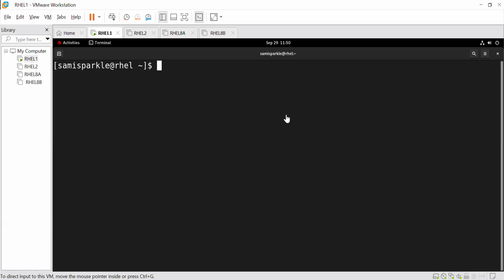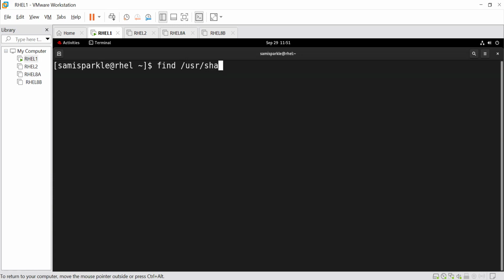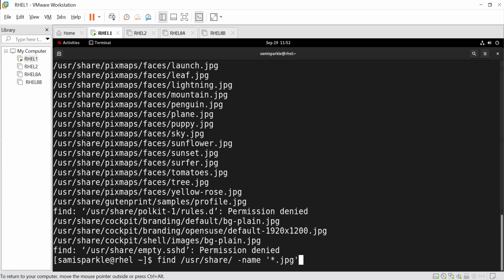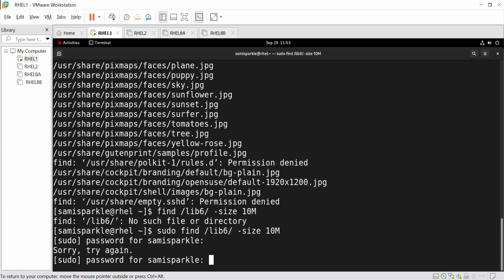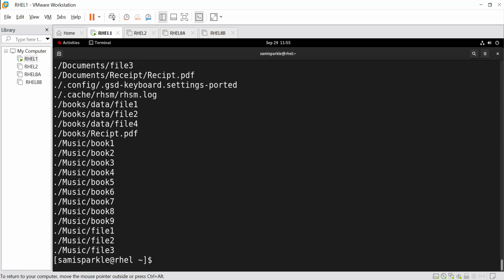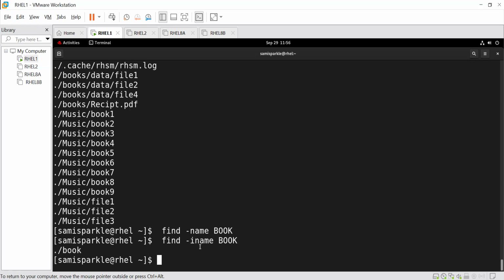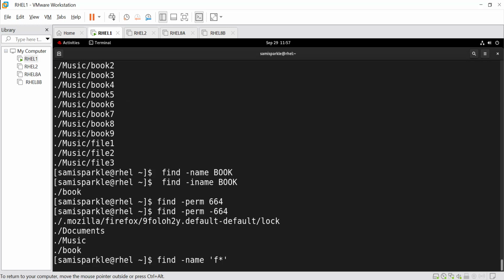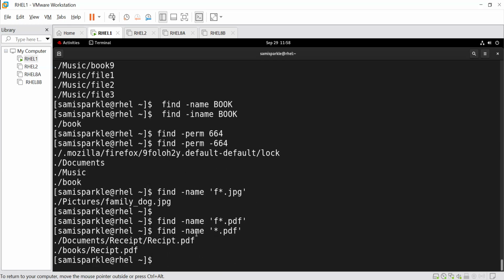Linux Search Commands Explained | Find Any File in Seconds 🚀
🔍 How to Search Files and Directories in Linux (Step-by-Step Tutorial)

Struggling to find files or directories in Linux? 🤔 In this video, I’ll show you the essential Linux search commands you need to know to quickly locate any file or folder on your system.

✨ What you’ll learn in this tutorial:
✅ How to use find command in Linux
✅ Searching by filename, type, and size
✅ How to use locate for faster searches
✅ Practical examples every sysadmin needs

Whether you’re a beginner learning Linux or an aspiring DevOps engineer, mastering file search is a must-have skill.

💻 Want to go deeper into Linux? Join my Red Hat Linux Administration Masterclass starting November 1st, 2025.

You’ll learn:
 • Apache & Nginx server setup
 • Hosting multiple websites
 • MySQL & WordPress deployment
 • Docker, Git & SSL setup
 • AWS cloud installation